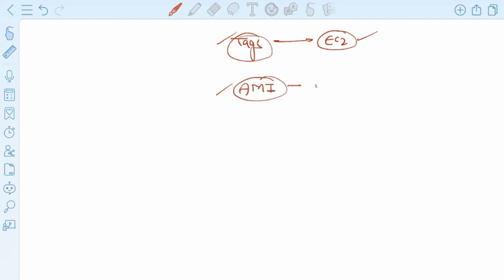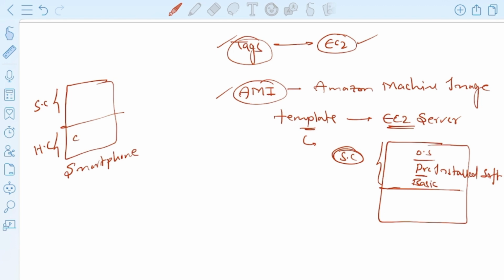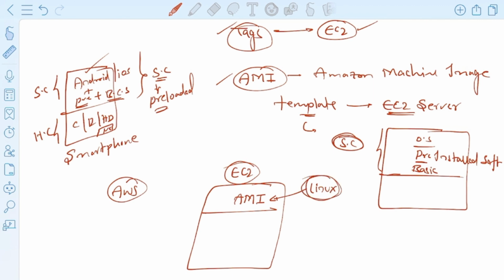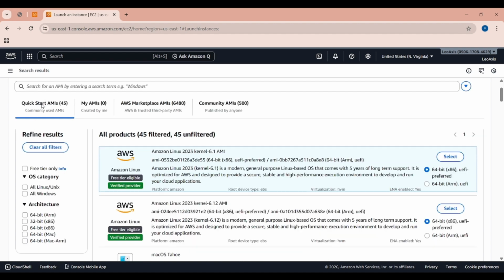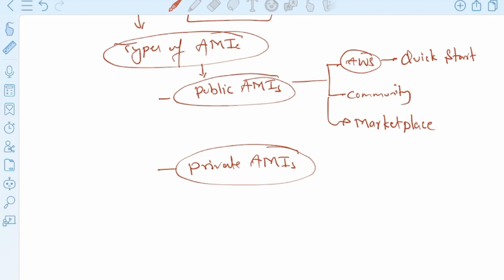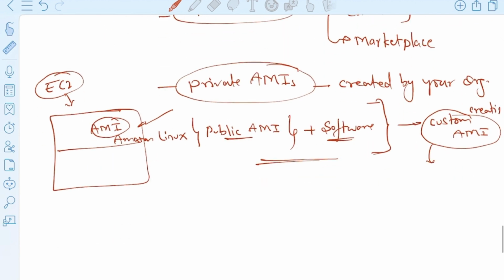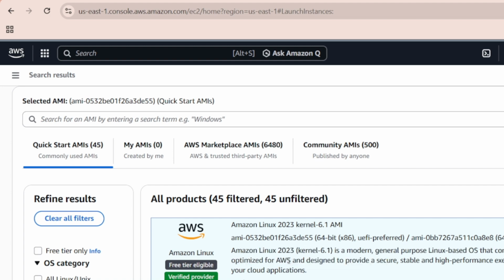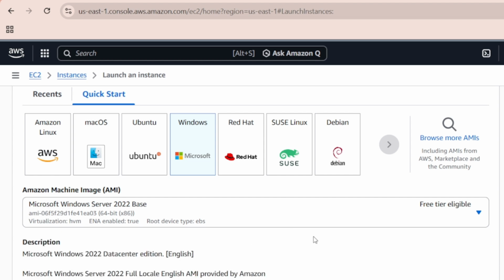🚨 Amazon AMI Explained | How to Choose Right AMI While Launching EC2 (Step-by-Step)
Confused at the AMI step while launching EC2? 🤔 In this video, learn what Amazon Machine Image (AMI) is and how to choose the right AMI for your EC2 instance. Picking the correct AMI is crucial because it defines your operating system, performance, and security foundation. This beginner-friendly guide walks you through AMI basics inside the EC2 launch workflow.

✅ What is Amazon AMI
✅ Where AMI fits in EC2 launch
✅ How to choose the right AMI
✅ Types of AMIs in AWS

💡 Pro Tip: Always prefer latest official Amazon Linux or Ubuntu AMIs for free-tier safety and stability.